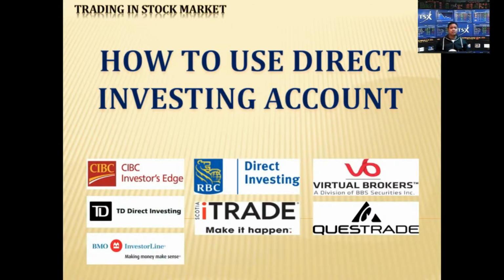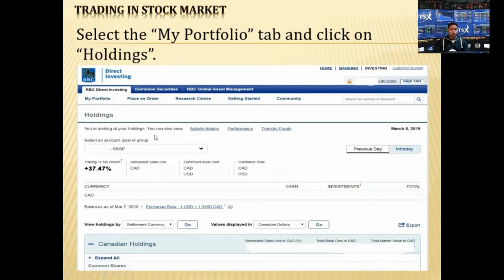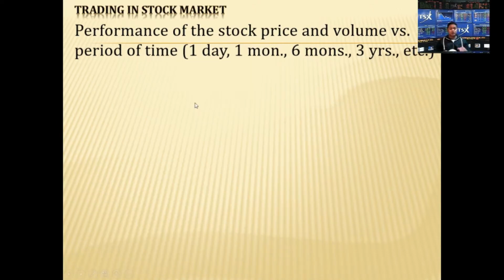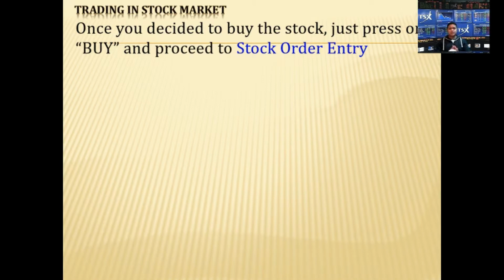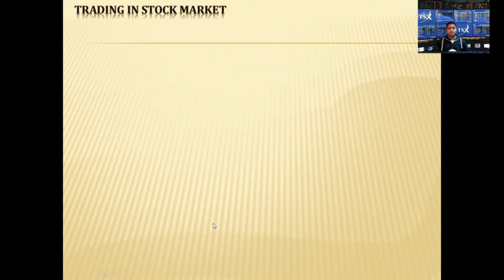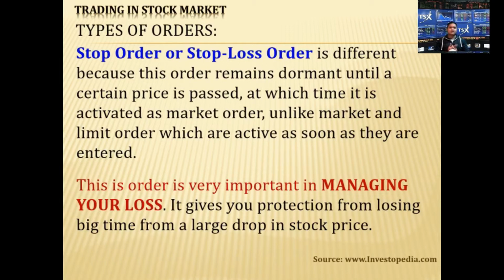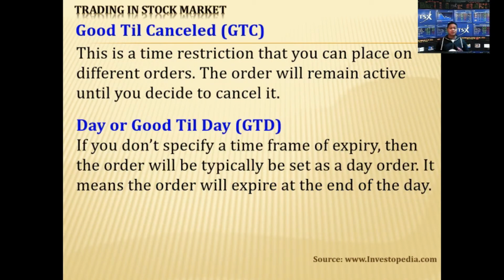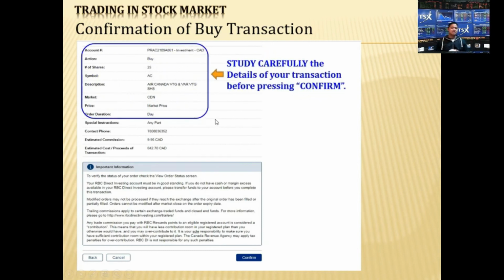KABAYAN3: Paano Mag open ng Direct Investing Account, para sa Stock Trading sa Canada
Ang paraan dito ay applicable saan man sa buong mundo!